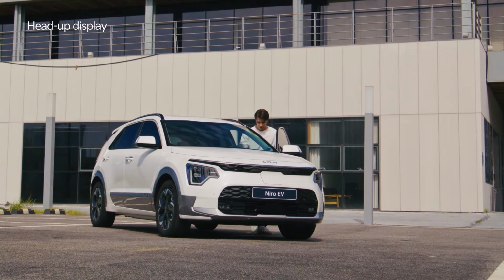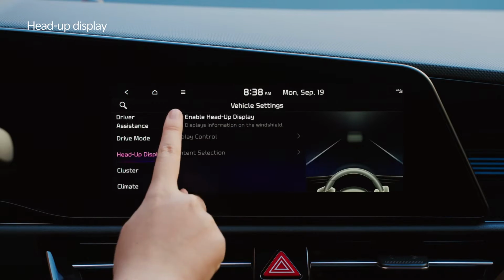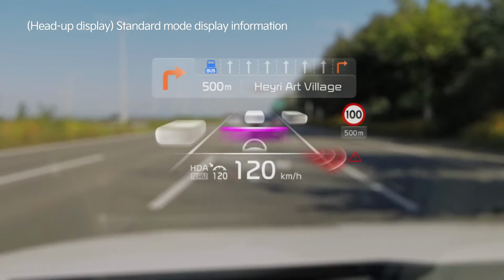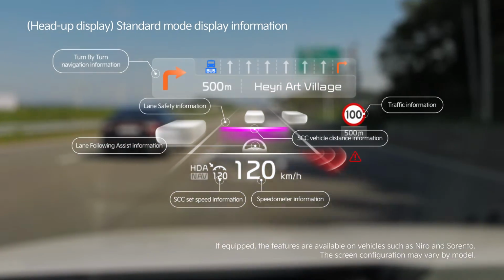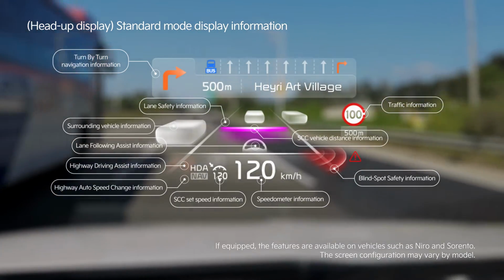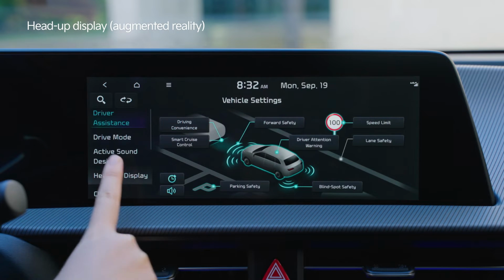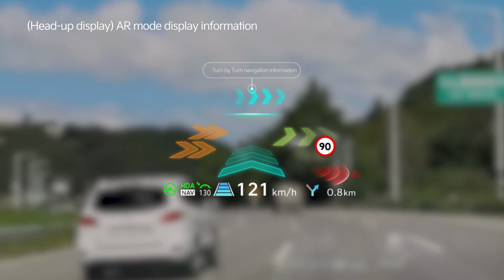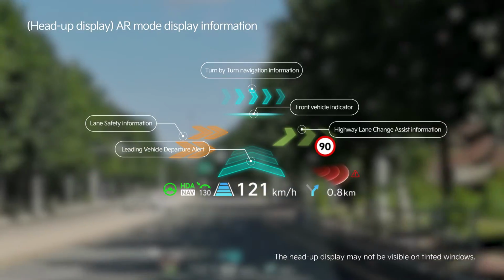How to use Head-Up Display | Kia How-To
See how to keep your eyes on the road with our Head-Up Display that shows the dashboard and other navigation details on the windshield.

Learn all about it now.